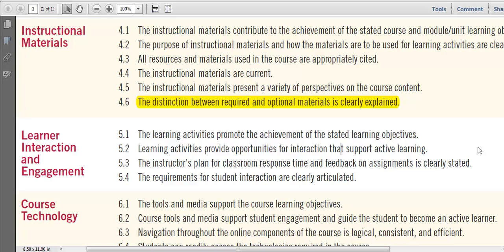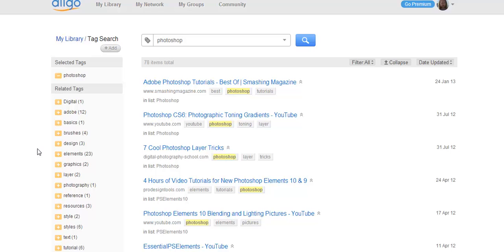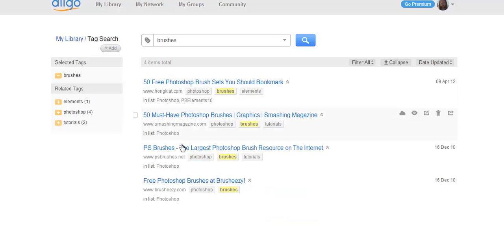March: Required Material and Optional Material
making a clear distinction between what is required and what is not required in a class.